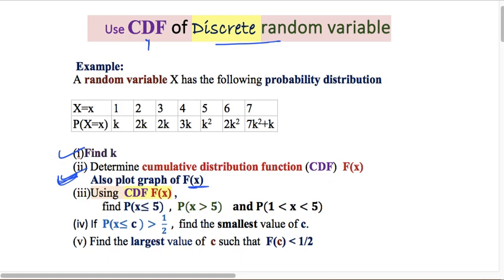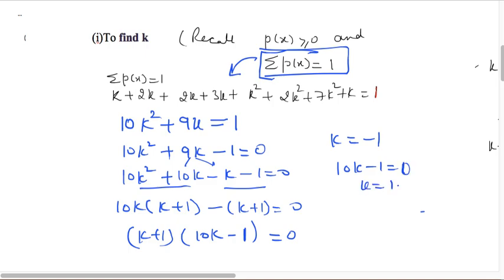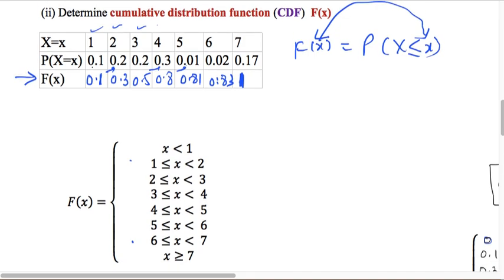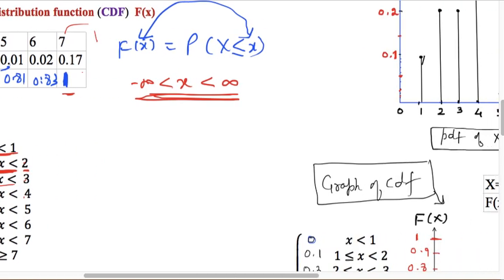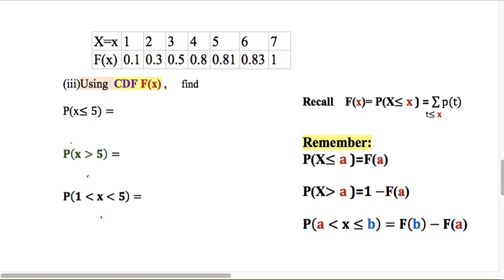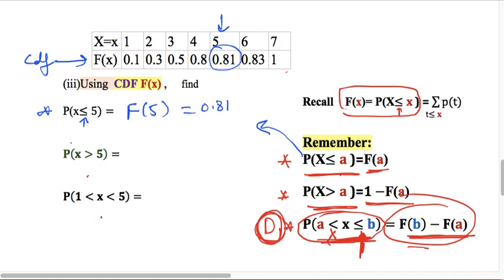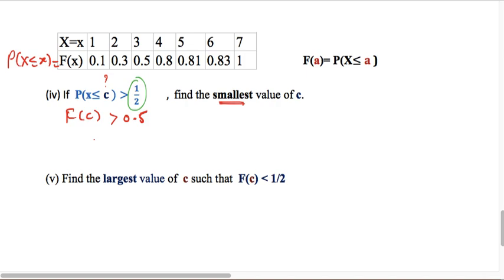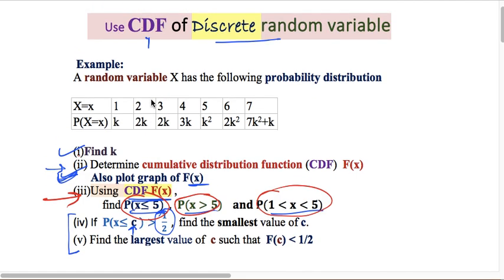CDF of a discrete random variable | its graph | find the probability using CDF.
This video discusses an example of a discrete random variable. Cdf is discussed the formation of a function in interval form, and also the graph/plot of cdf. Also discussed to find probabilities using cdf.